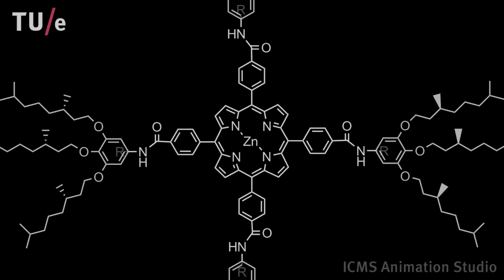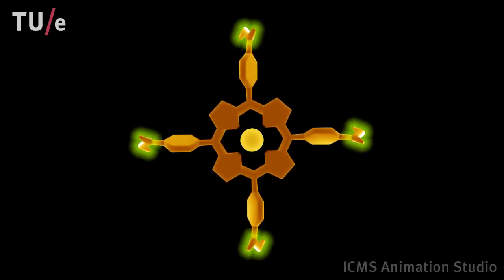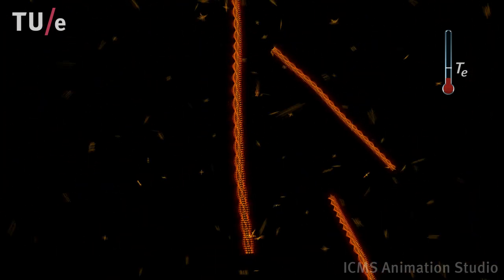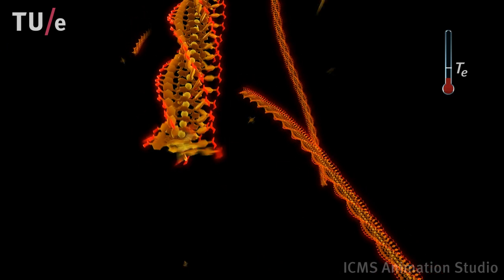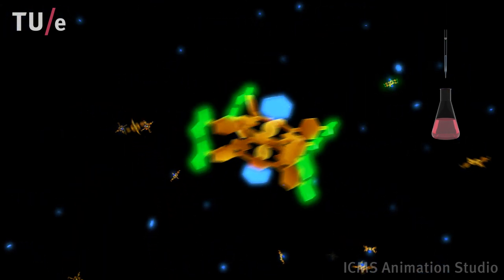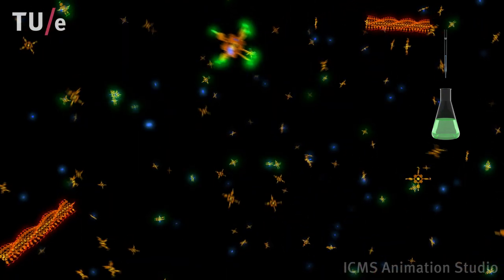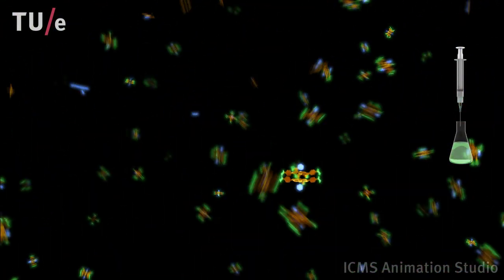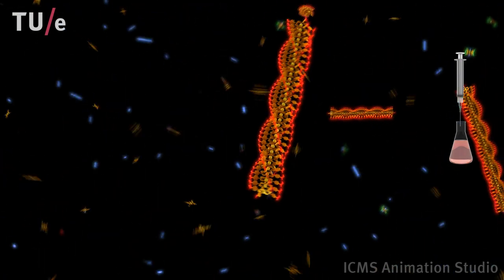Dilution-Induced Self-Assembly of Porphyrin Aggregates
In self-assembly processes, the dilution of a supramolecular polymer leads -as described by Le Chatelier's principle- to its disassembly. Here we present a coupled system, in which two supramolecular interactions compete with each other. The cofacial hydrogen bond formation between the porphyrins (interaction 1) is a highly cooperative process, unlike the formation of metal-ligand complexes between the zinc ion inside the porphyrin and pyridine (interaction 2). Within a specified concentration window, pyridine dimer complexes become thermodynamically less stable when compared to porphyrin stacks; resultantly porphyrin stacks are being formed when solvent is added to the system. Cooperativity strongly enhances the response of the system and a full transition between dimers and stacks is feasible.

Voice-over: Matthew F. Burton, PhD